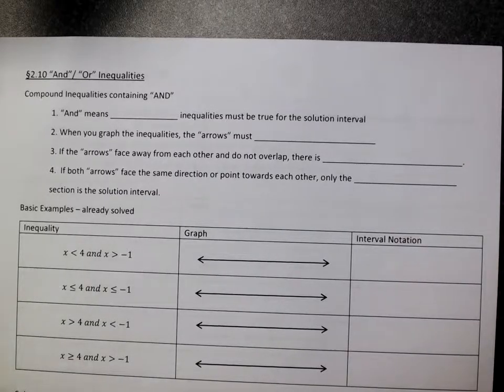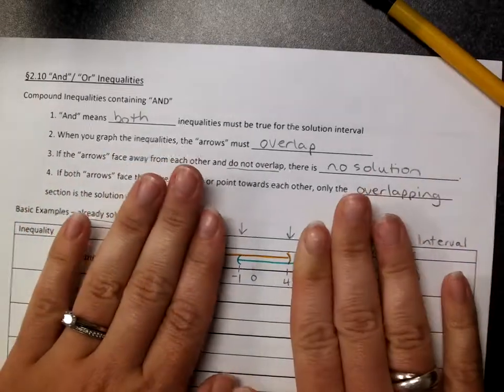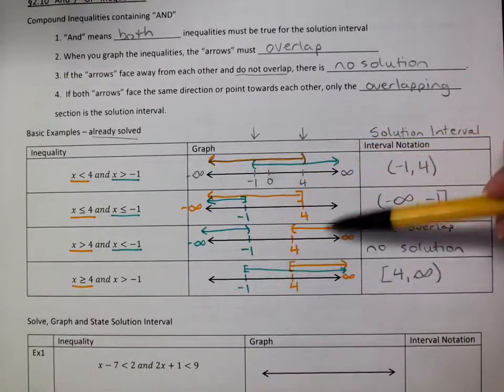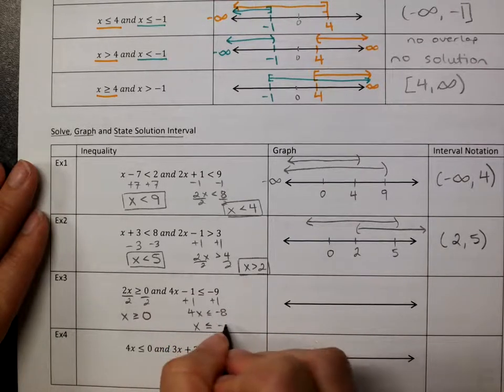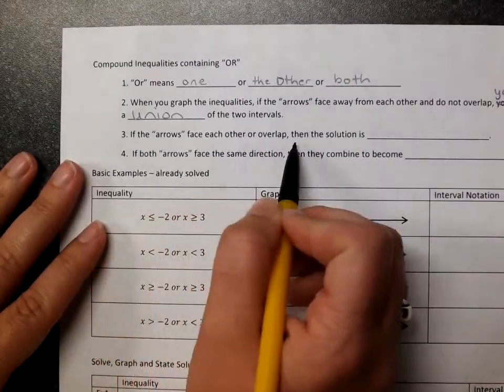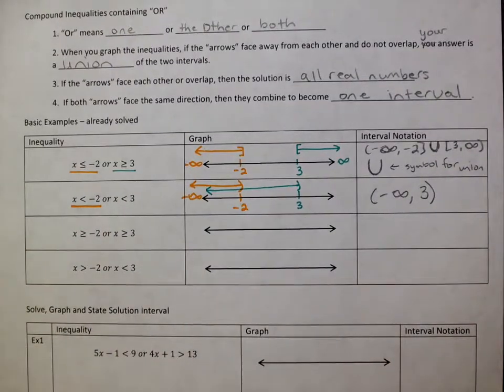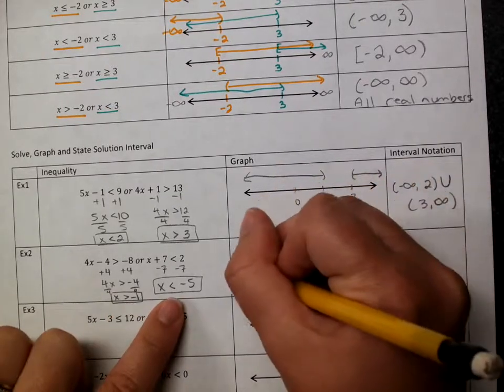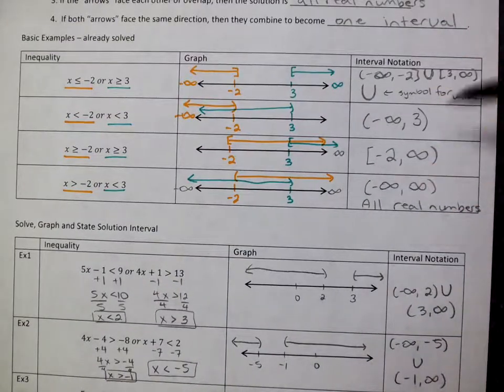Solving And Or Inequalities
Solving Compound Inequalities containing the word "and" or "or"